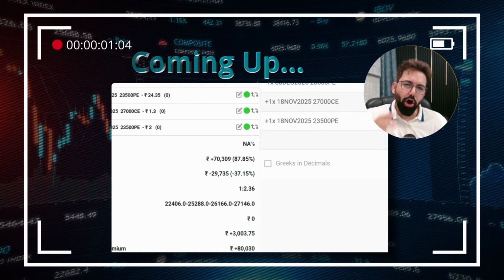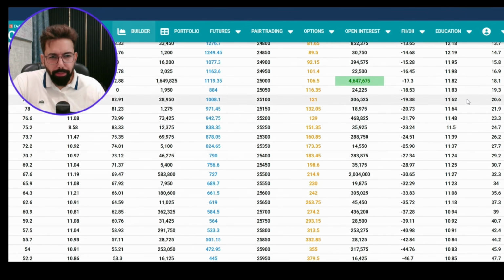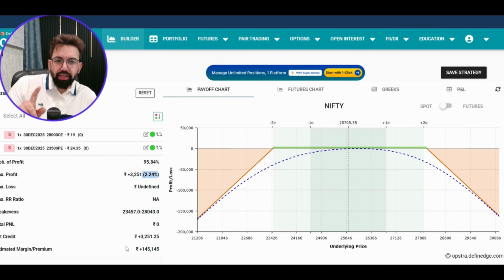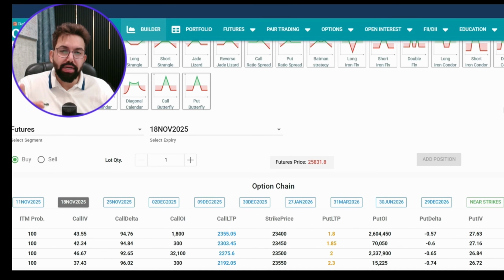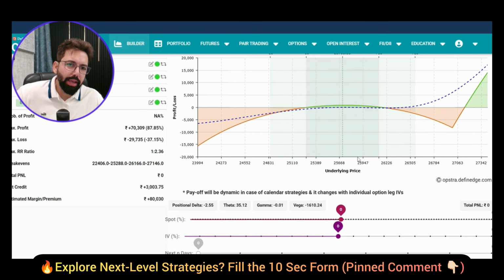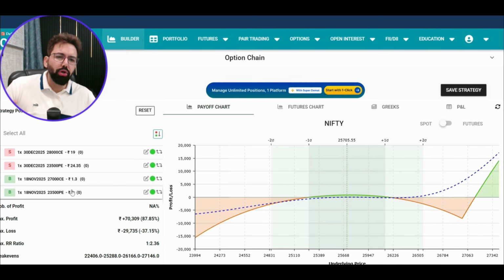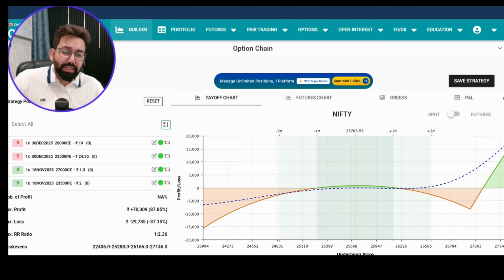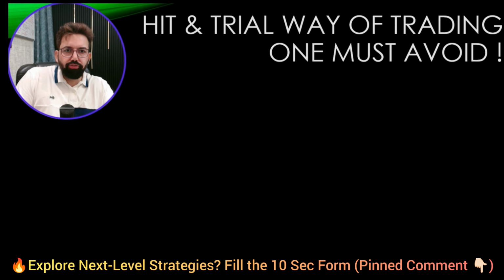The "HEDGE" Every Option Seller Must Know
This video explains a very special hedging Technique that suits working professionals who are busy and dont want to do too many adjustments. It is a clean and structured setup and an improved strategy.